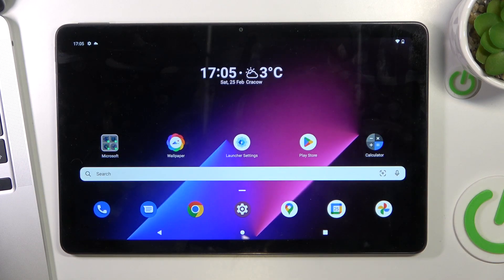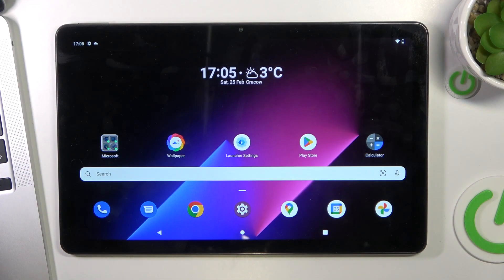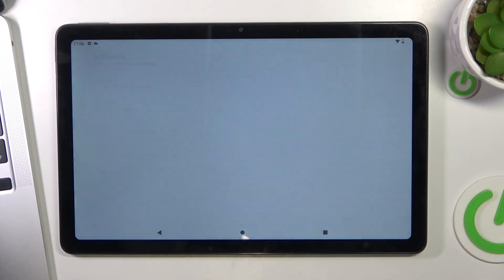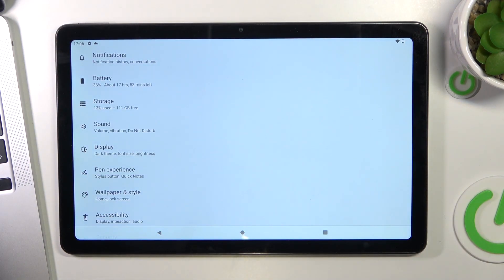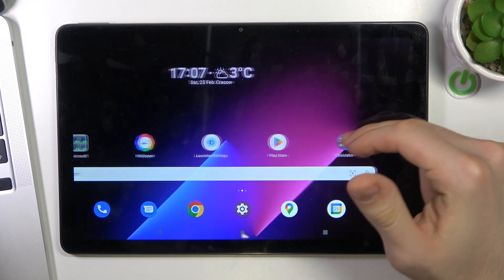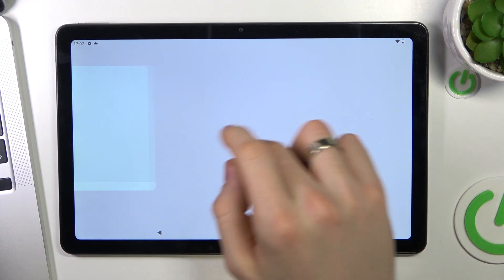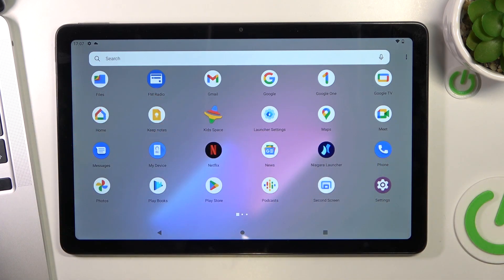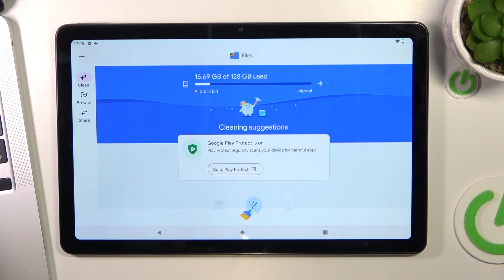How to Make NOKIA T21 Faster? - Speed Up Device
Learn more about NOKIA T21

As part of this very comprehensive video tutorial, our specialist will show you how you can improve and increase the performance of your NOKIA T21 tablet. We are kindly urging you to watch this video if you have noticed any decline in the NOKIA T21 device efficiency and would like to figure out how to overcome it.

How to increase the NOKIA T21 tablet's performance?
How to offload unused apps on the NOKIA T21?
How to clear unnecessary files on the NOKIA T21?
How to improve the system performance on the NOKIA T21?